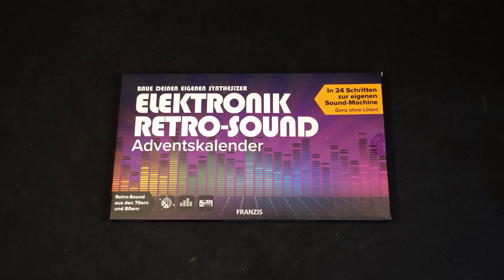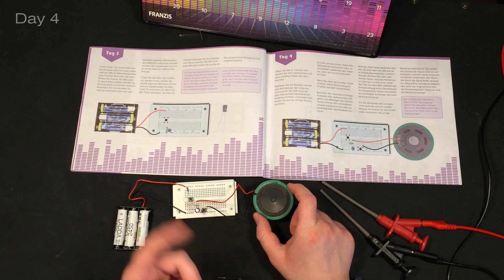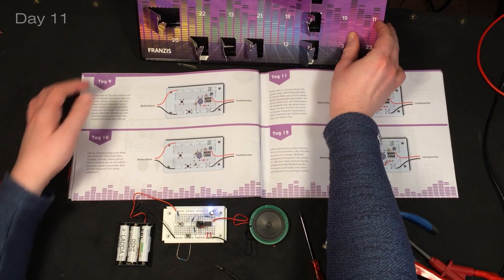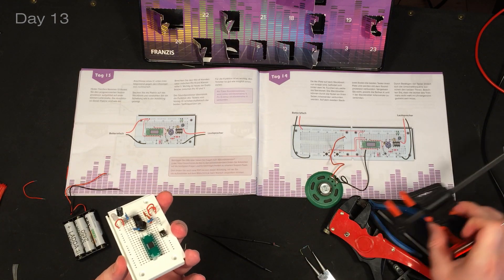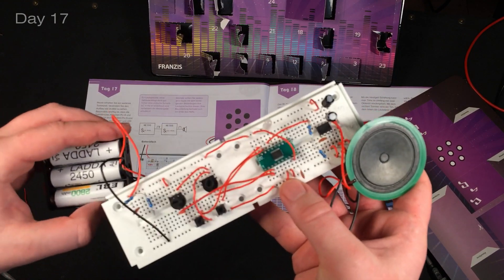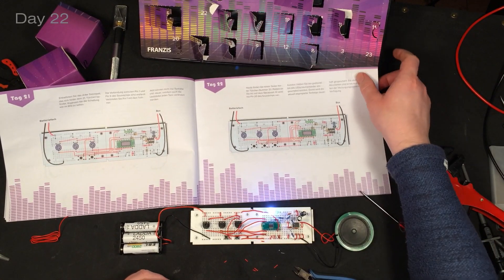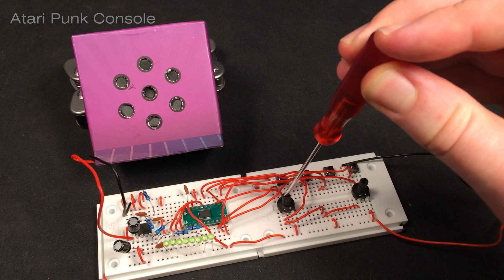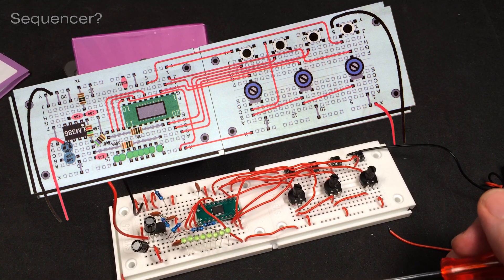Franzis DIY Synthesizer Advent Calendar Full Build and Review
Hey guys, today we’re going to take a close look at the Franzis Elektronik-Retro-Sound-Adventskalender which is supposed to be a fun build for anyone interested in electronics. It is advertised as a jump back in time to the iconic sounds of the 70s and 80s, including the Atari Punk Console, a 3-Oscillator-Mode and step sequencer with 256 steps. Sounds pretty good right? But is it actually that good and suitable as a electronic advent calendar for teenagers and adults? Lets find out! In this video I am building it step by step while showing every door of the calendar and installing the components. My goal is to give an in-depth view of this calendar while giving my honest opinion about it. For better navigation, I included timestamps so you can jump between chapters. Two last things: I know it’s a bit late since I’m posting this in January, but it took ages to edit. Also it is a bit long, but I am still learning to create better videos.

NoExpert

Chapters & Timestamps

00:00 - Intro
00:29 - Day 01 - LED
01:07 - Day 02 - Button #1
01:16 - Day 03 - Capacitor 100 uF
01:52 - Day 04 - Button #2 + Speaker
02:30 - Day 05 - Wire, resistor, integrated circuit
02:56 - Day 06 - Ceramic capacitor 100 nF
03:20 - Day 07 - Resistor
03:39 - Day 08 - Potentiometer #1
04:27 - Day 09 - Resistor
04:41 - Day 10 - Resistor
05:19 - Day 11 - Capacitor 100 nF
05:38 - Day 12 - Capacitor 100 nF
06:00 - Day 13 - Sound Processor
07:41 - Day 14 - Breadboard
08:19 - Day 15 - Capacitor 100 uF
08:34 - Day 16 - Resistor
08:37 - Day 17 - Potentiometer #2
09:05 - Loudspeaker Case Build
10:15 - Day 18 - Resistor
10:47 - Day 19 - Capacitor 100 nF
10:55 - Day 20 - more LEDs
11:29 - Day 21 - Potentiometer #3
11:40 - Day 22 - Button #3
11:58 - Day 23 - Button #4
12:12 - Day 24 - more LEDs
12:35 - Test Christmas Song
13:11 - Switching Modes
13:17 - Atari Punk Console Test
14:19 - 3 Oscillator Mode Test
15:39 - Step Sequencer?
16:23 - Conclusion
18:00 - Outro